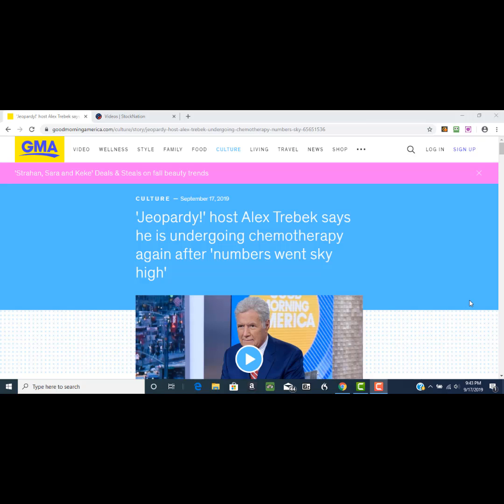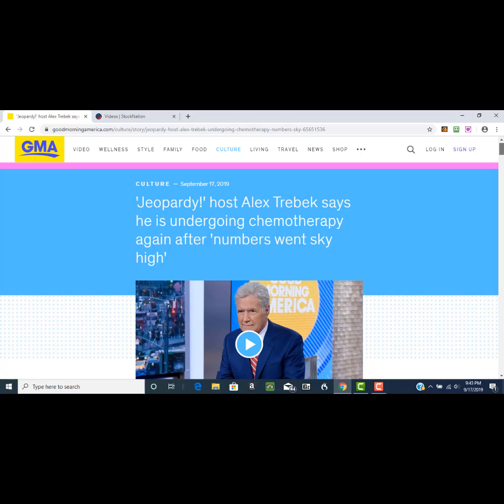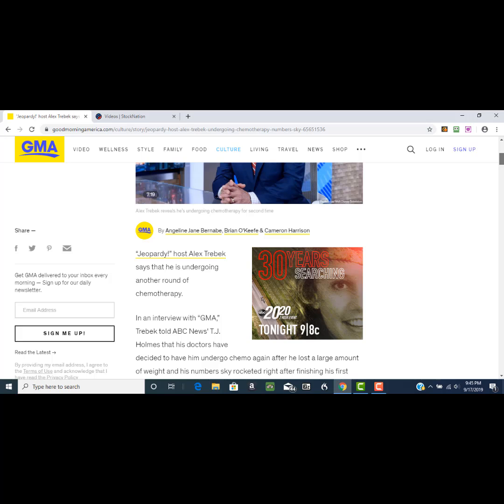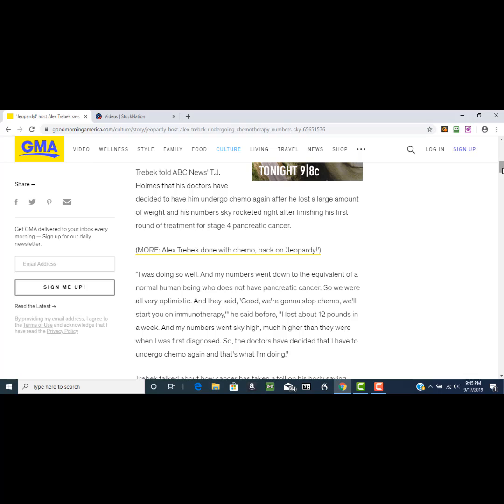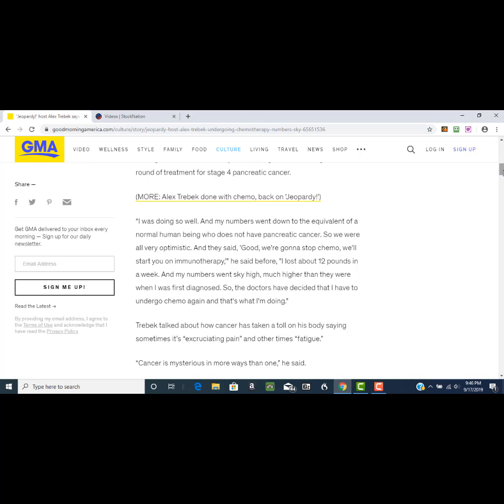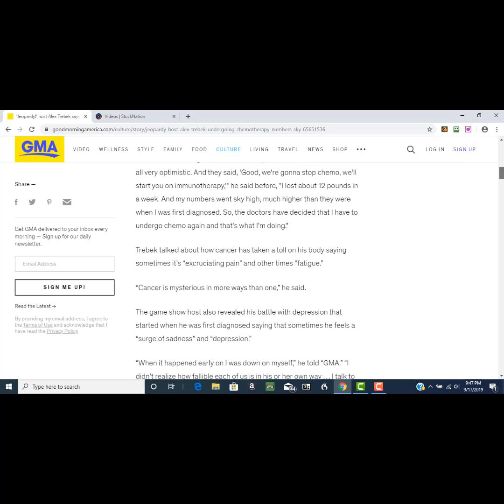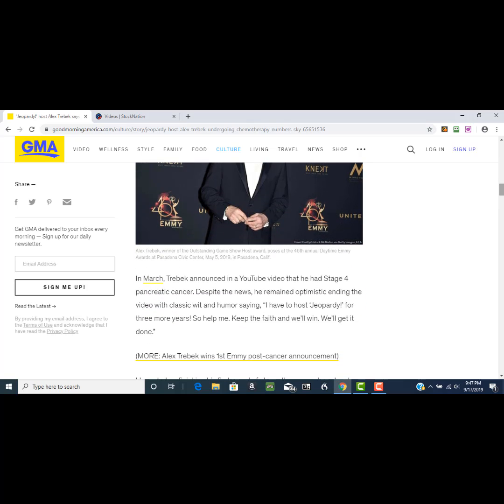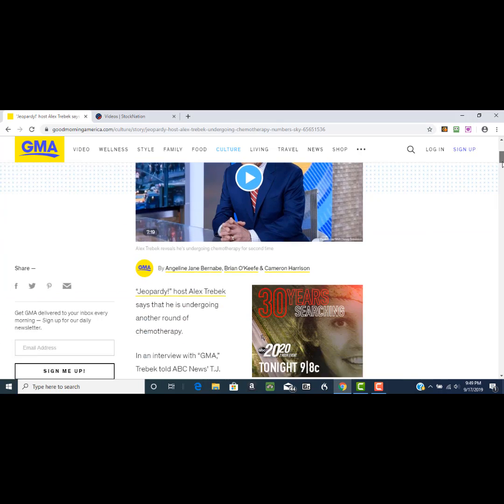Alex Trebek Cancer Problem... Quick Wellness News Nugget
Alex Trebek has had a downturn with respect to his cancer treatment for 4th stage pancreatic cancer. but was he doomed from the start?